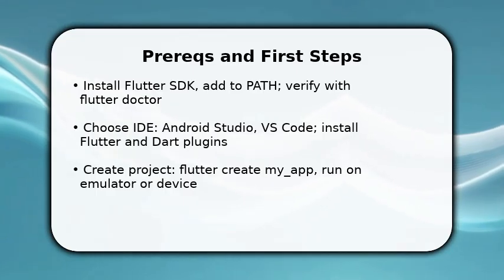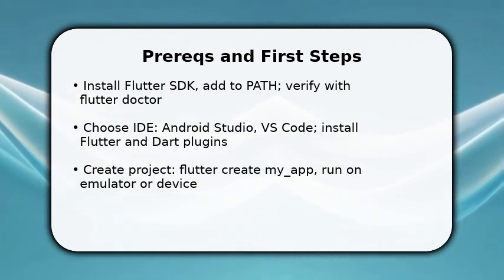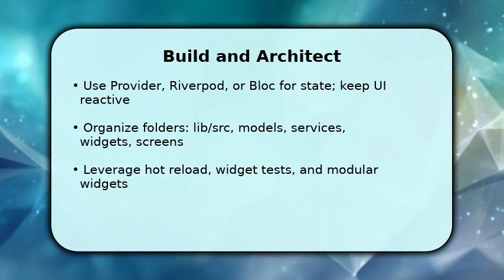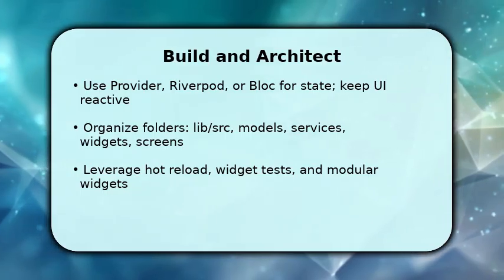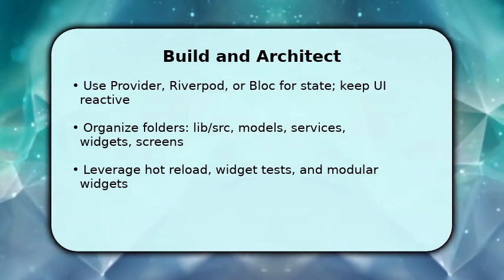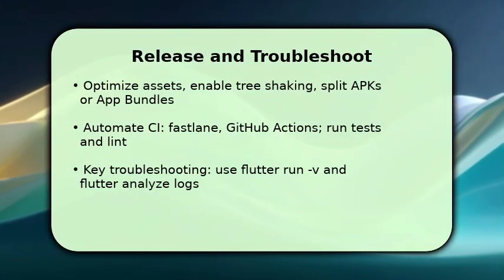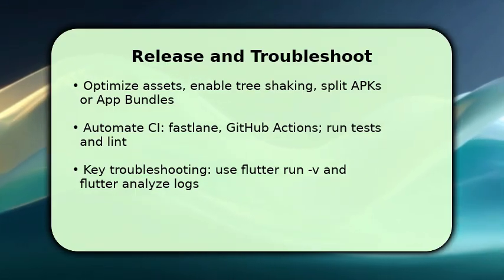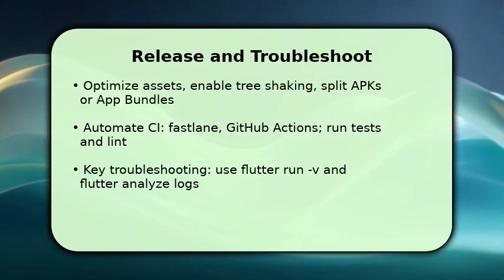How to Use Flutter Like a Pro (full Guide)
Dive into the world of Flutter and master mobile app development like a pro. This comprehensive guide covers essential skills, best practices for designing beautiful interfaces with Material Design principles, efficient state management techniques including Provider and Bloc libraries, integration with Firebase services, testing strategies using Widget Tests and Mockito, as well as deploying your Flutter apps to various platforms such as iOS and Android. Perfect for both beginners looking to start their journey in mobile app development or experienced developers aiming to refine their skills.

Flutter, mobile application development guide, Material Design principles, state management with Provider/Bloc libraries, Firebase integration, Widget Tests for Flutter, Mockito testing in Dart,